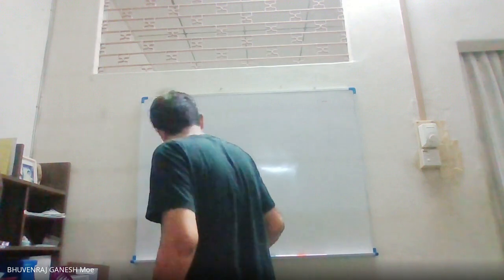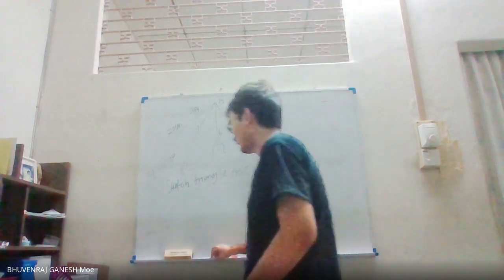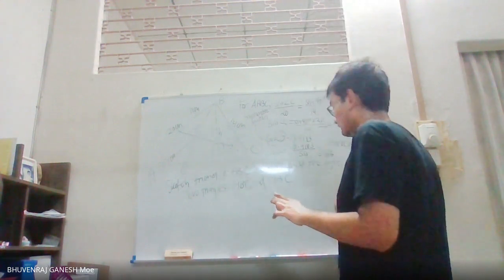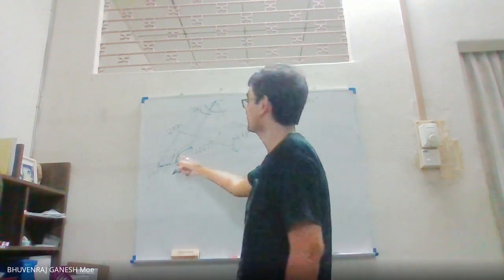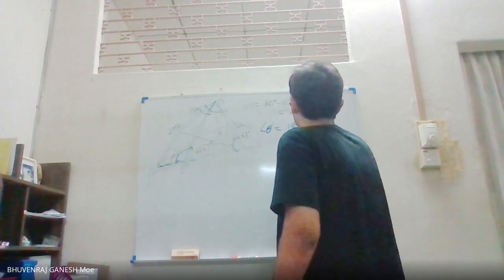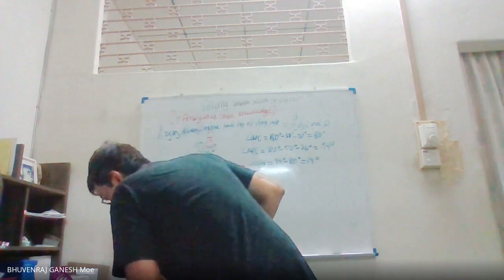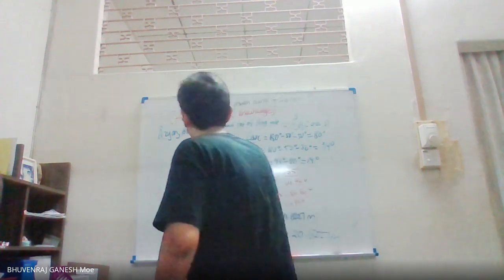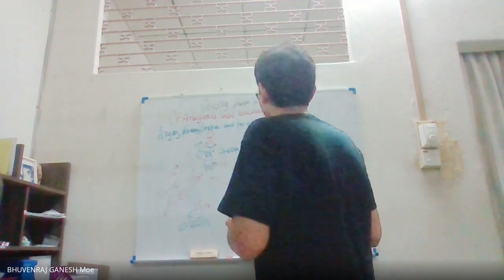ADD MATHS| F4 C9 SUBTOPIC 9.1 APPLICATION(PART 2)